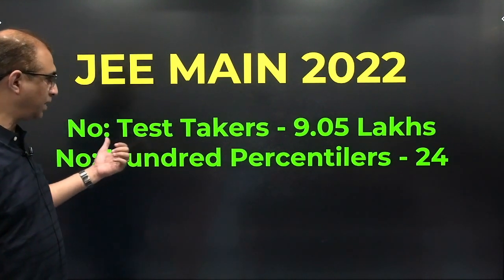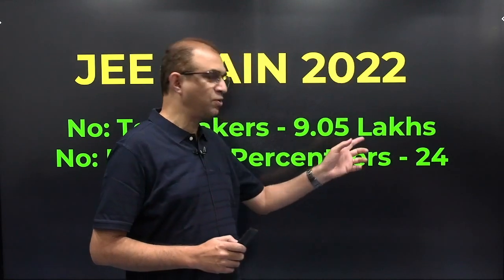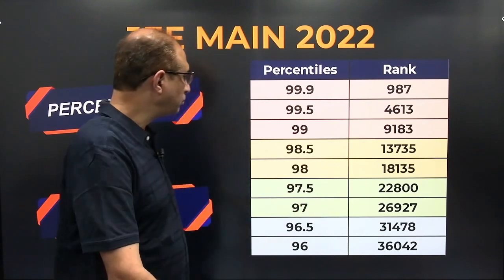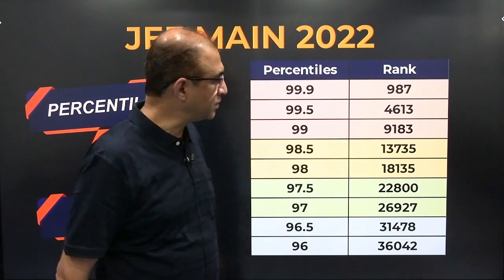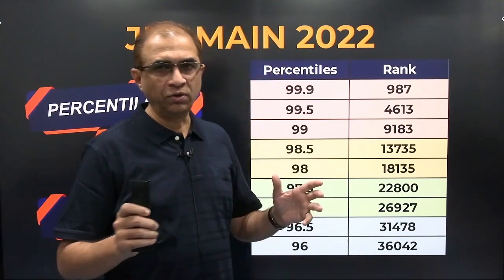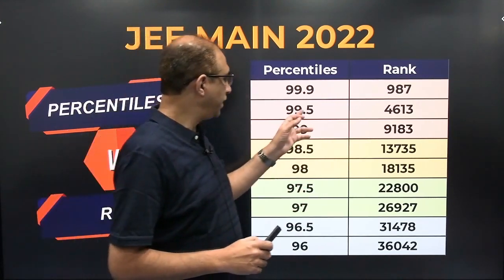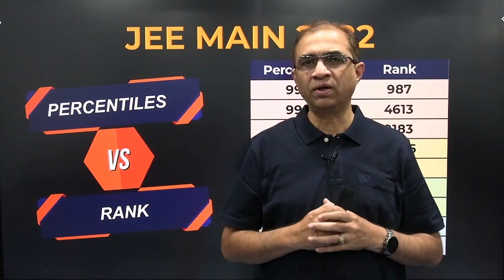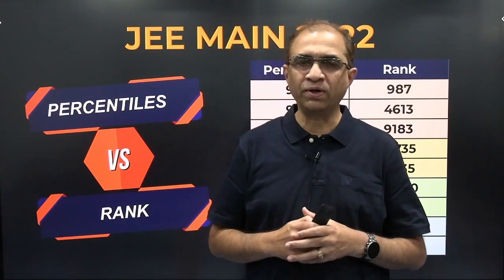JEE MAIN 2022 || Percentiles vs Rank || NANO powered by myClassroom || Madhapur, Nallakunta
NANO Junior College & IIT, NEET Academy:
Phone Number & Whatsapp- Nallakunta - 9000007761, Madhapur - 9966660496